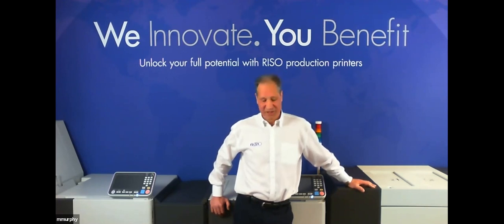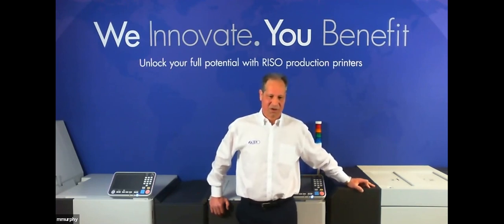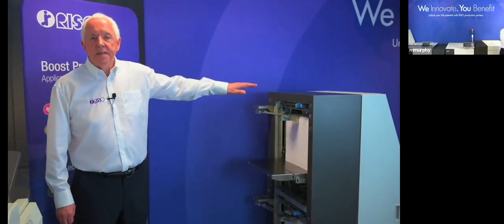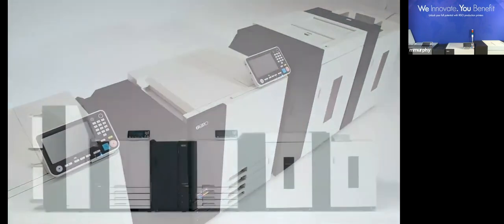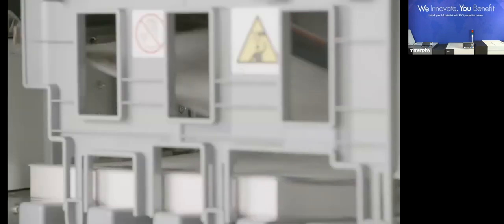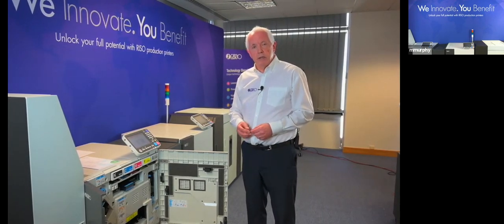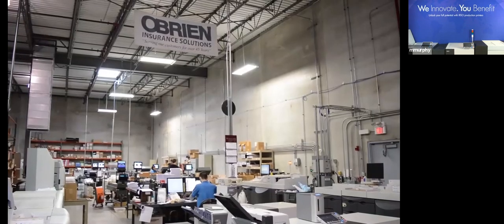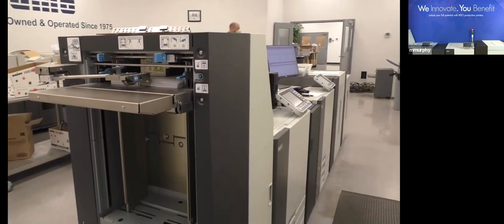RISO Webinar at virtual. drupa 2021: Showcasing the latest in cut-sheet inkjet technology ‹RISO›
This session highlights the flagship of the RISO inkjet range, the 320ppm VALEZUS T2100, the world’s most productive cut-sheet color printer.

Our range of solutions can handle mainstream applications such as short and long run transactional to on-demand book printing, while bespoke configurations of these versatile devices can also allow the user to work with more difficult stocks such as envelopes and NCR Carbonless.

Discover how a RISO inkjet printer can give you a competitive advantage.